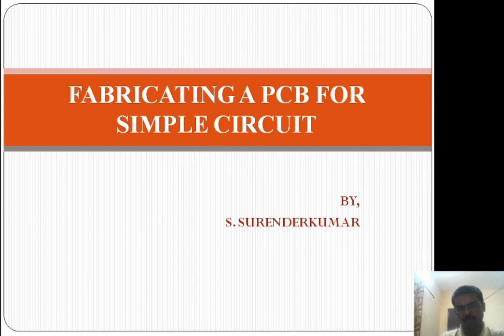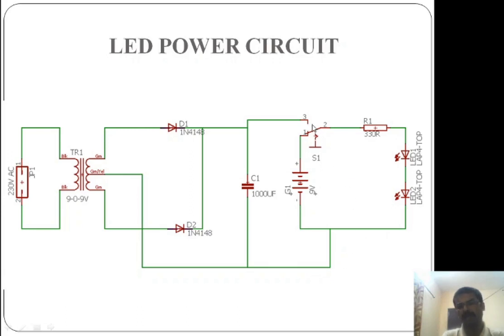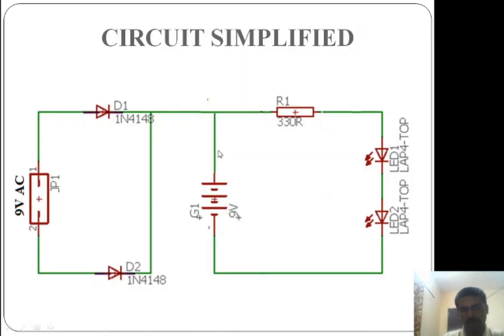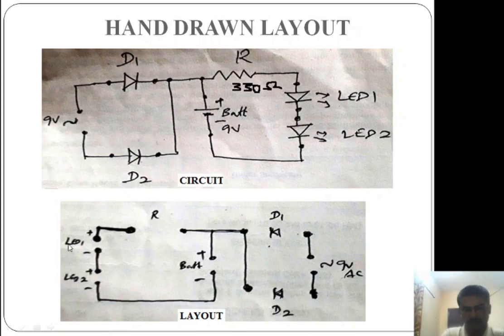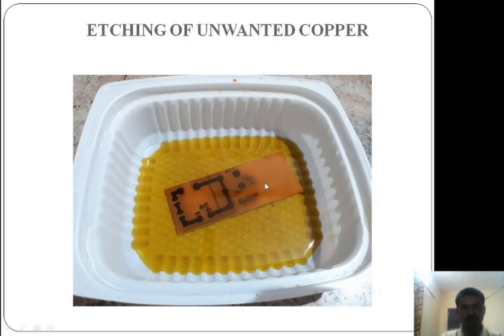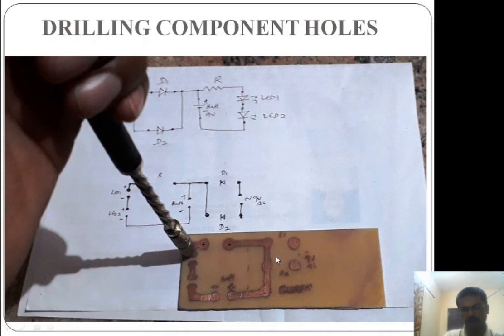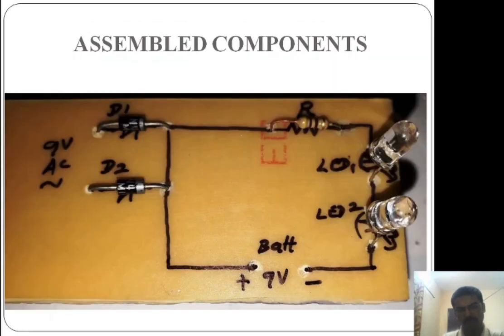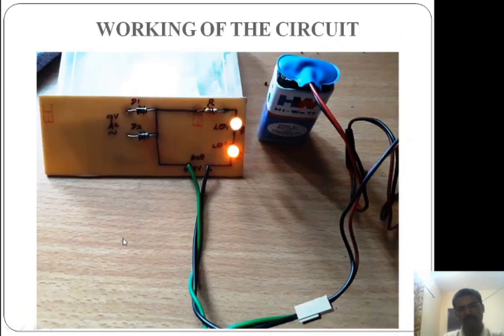Manual PCB Fabrication Simplified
A simple LED circuit is drawn and is fabricated in a Printed Circuit Board manually on a copper clad laminate using etching and drilling process.